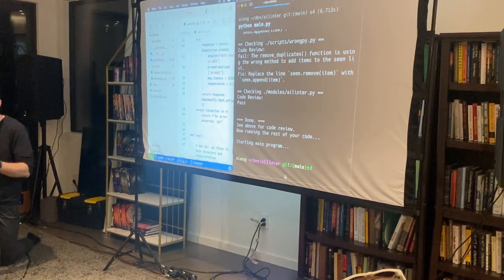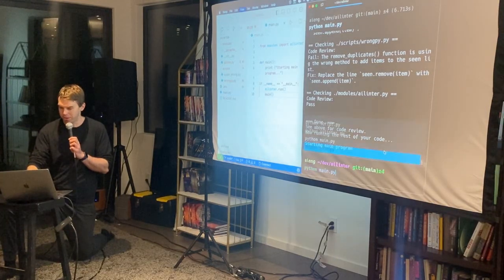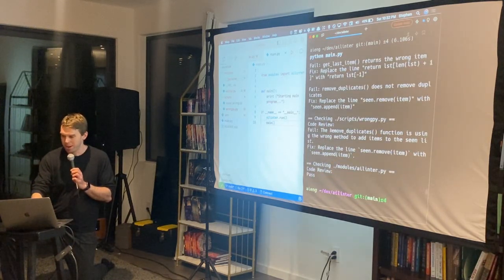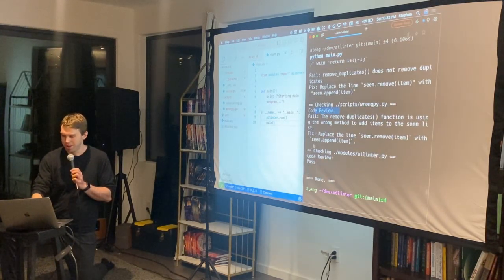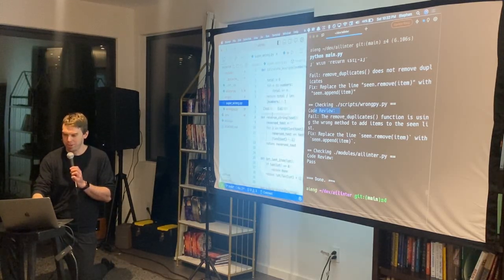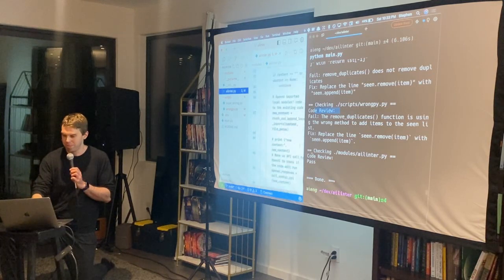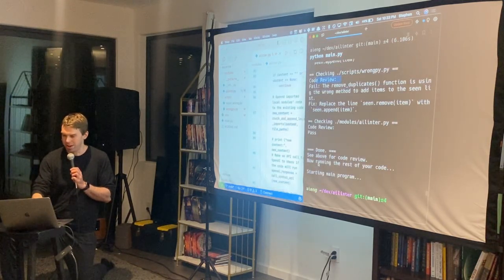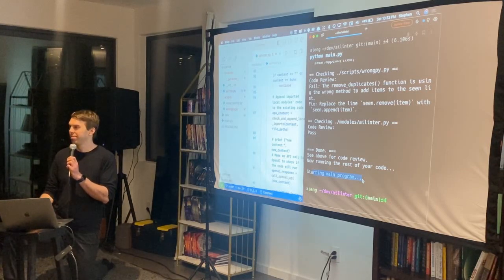AI Linter by Stephen Frey